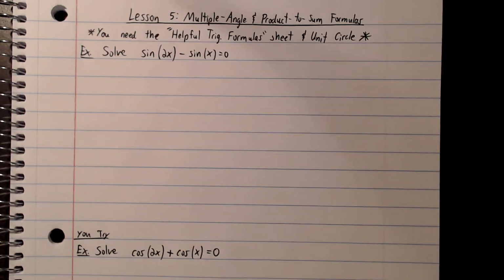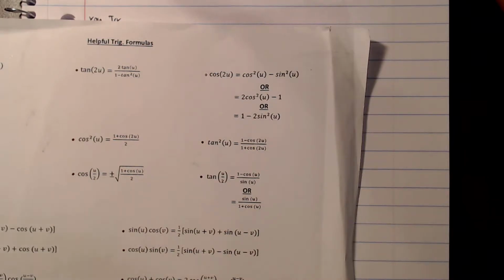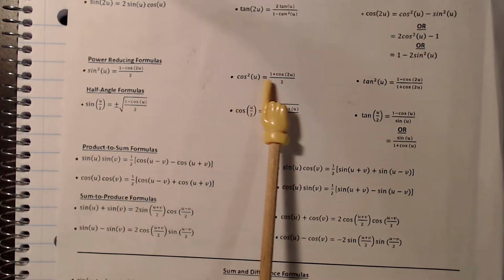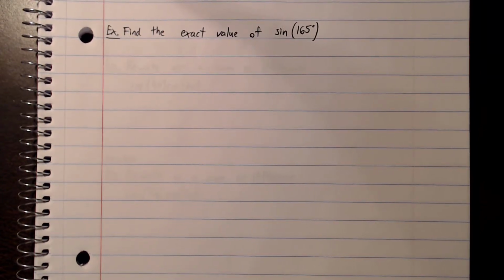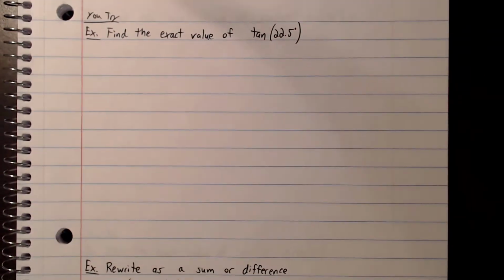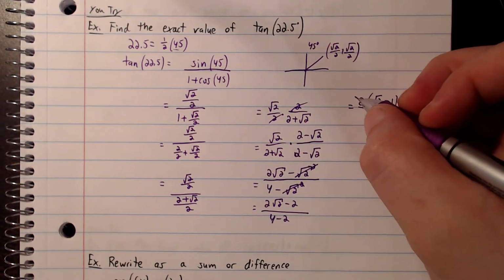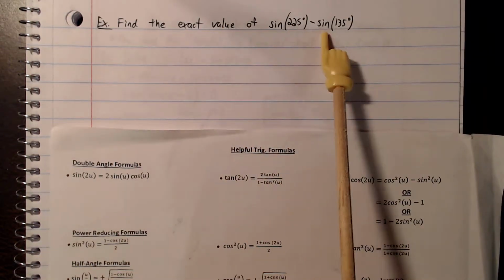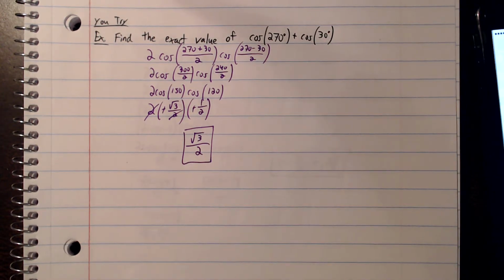Lesson 5 Multiple Angle and Product to Sum Formulas